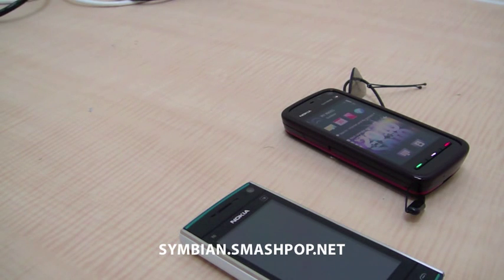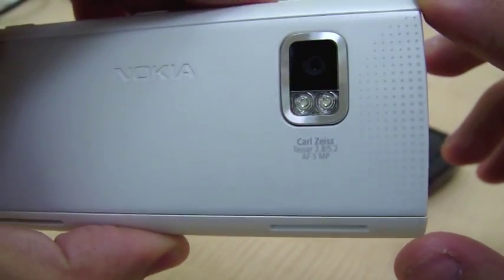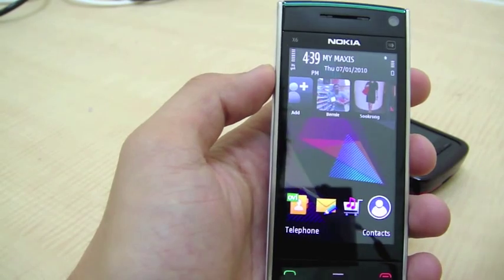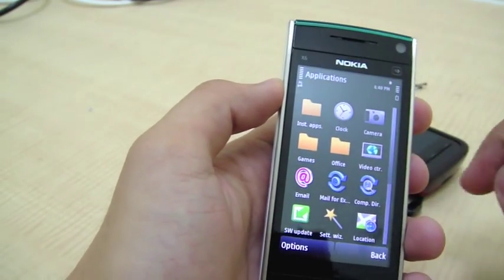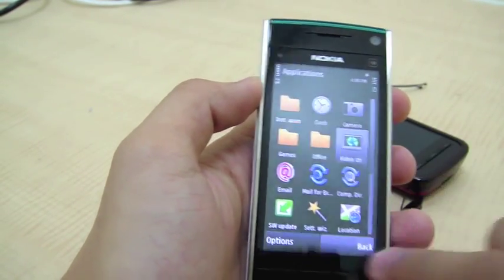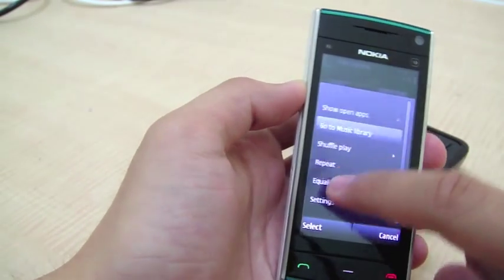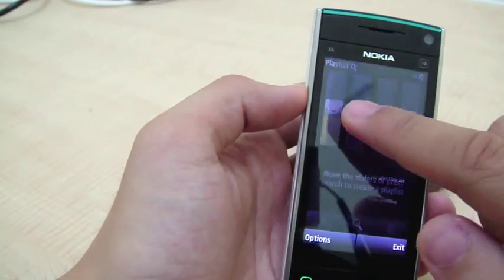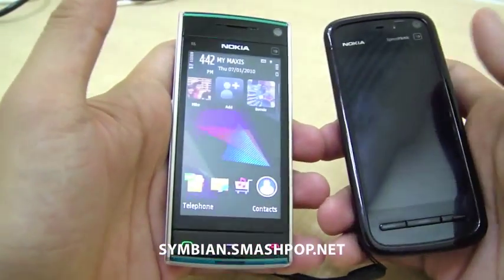Nokia X6 First Impressions